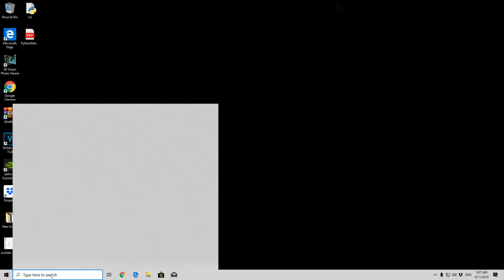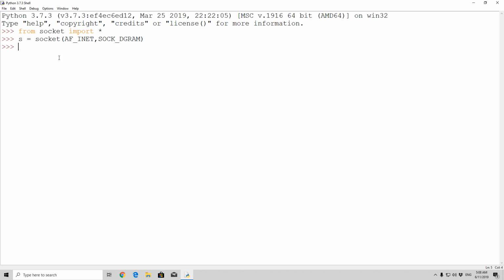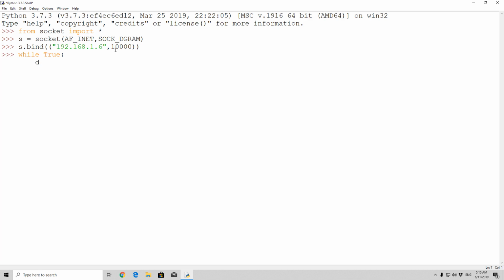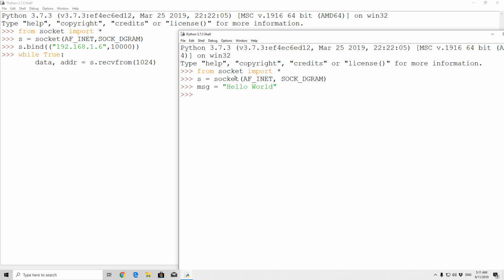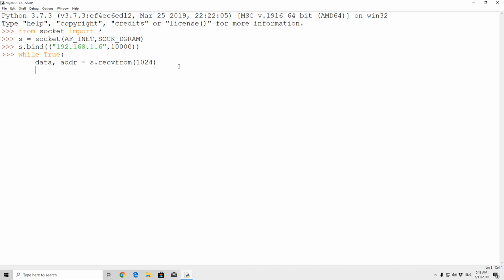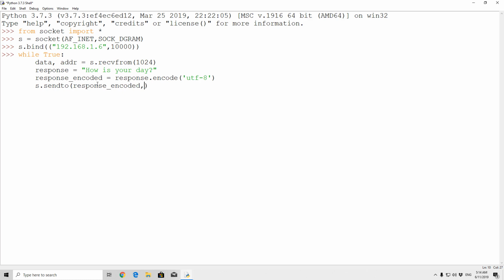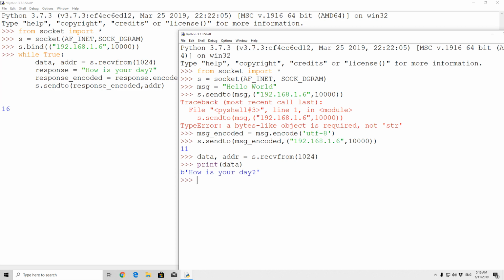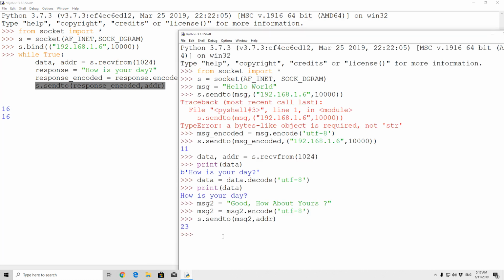13.5. Networking - UDP Server & Client.